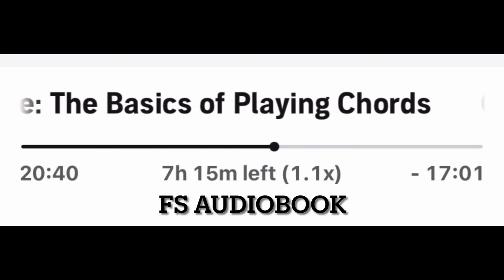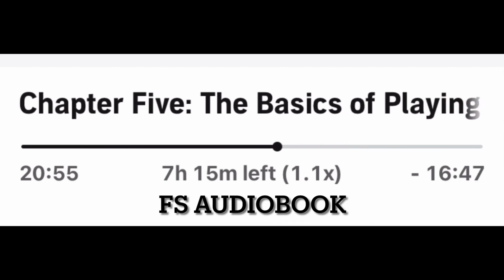Piano lessons for beginners, free audiobooks from Amazon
I prefer this book to all you’d also find an exciting chapter I understand with spirit and why it was help us work.